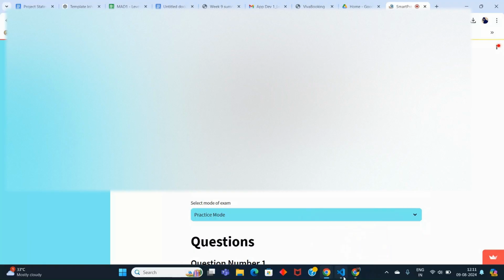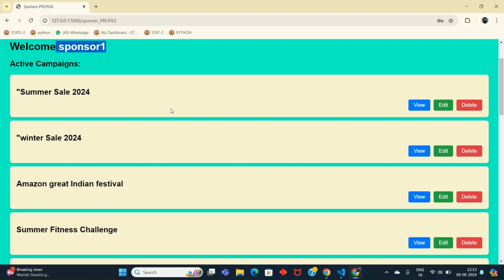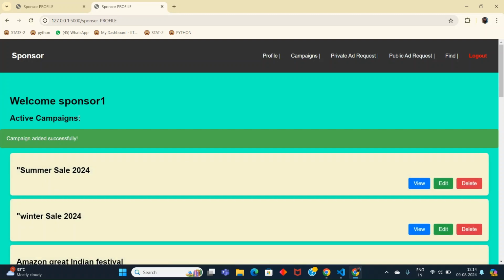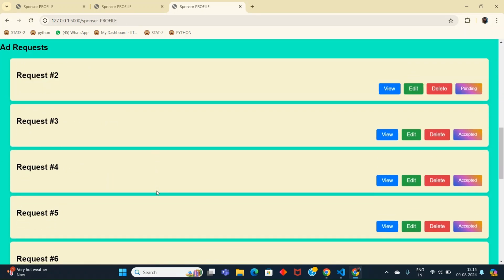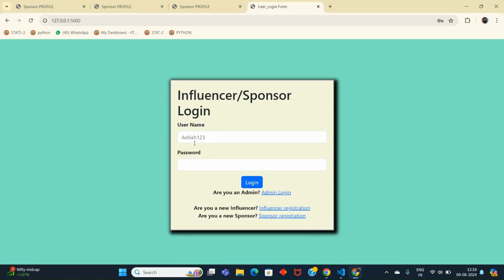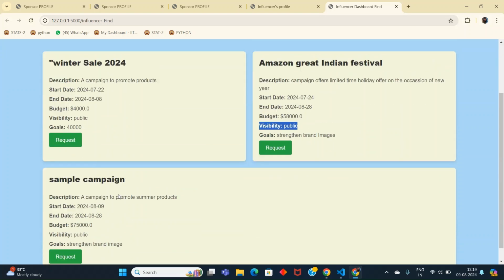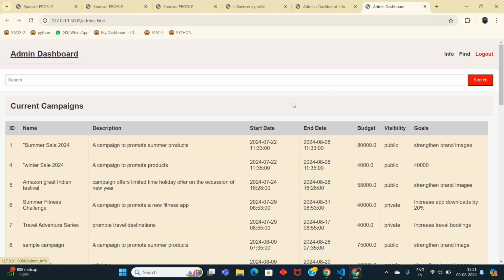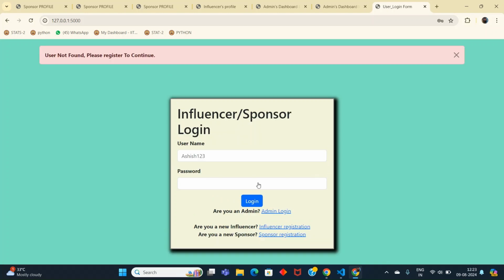Mad-1 project | Influencer & Sponsor engagement